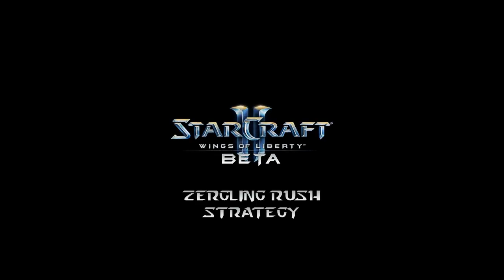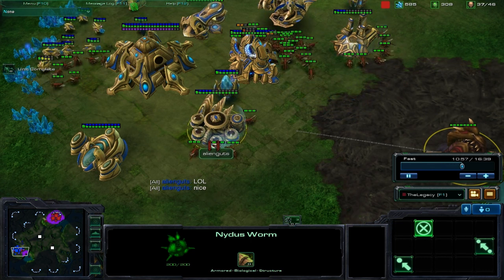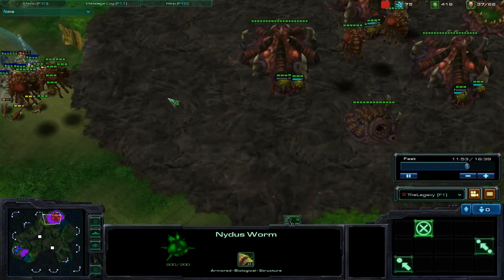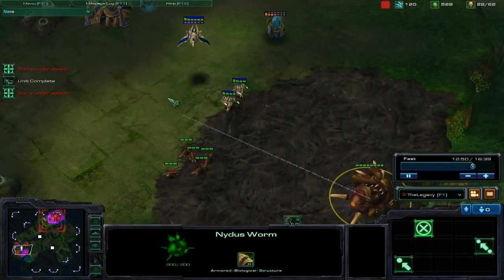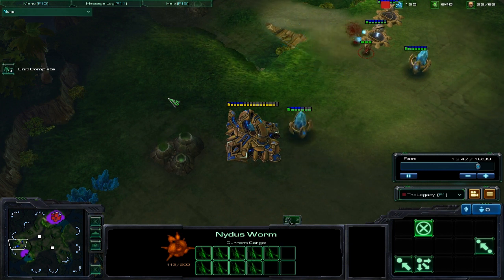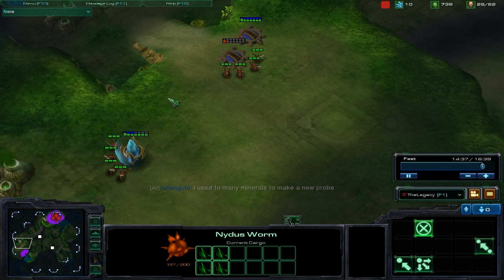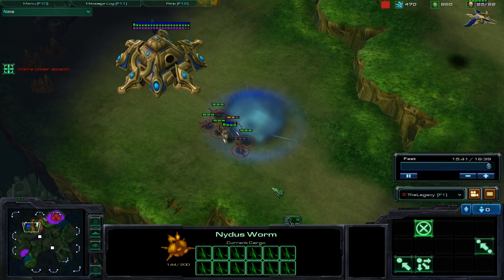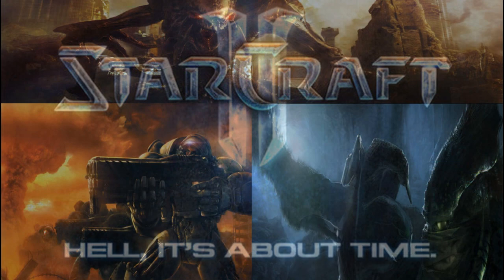StarCraft 2 Strategies - Zergling/Nydus (Part 2/2) (HD)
Josh demonstrates a Zergling and Nydus strategy in the StarCraft 2 Beta that takes an interesting turn. One of many strategies to be recorded.

Best if watched in 720p and full screen.